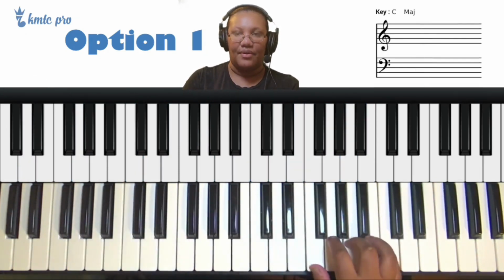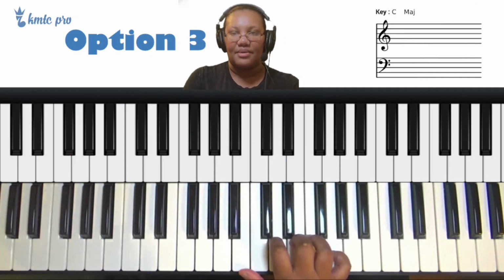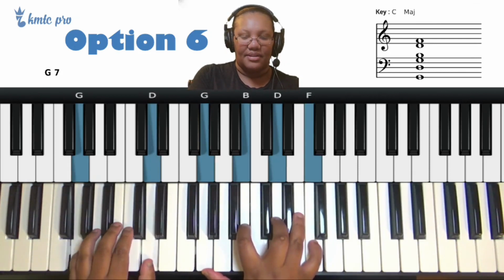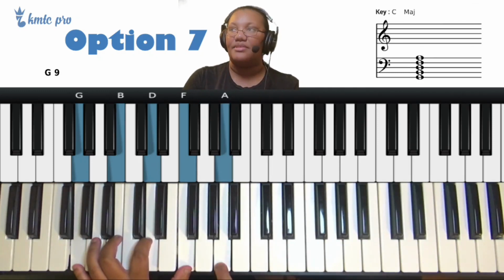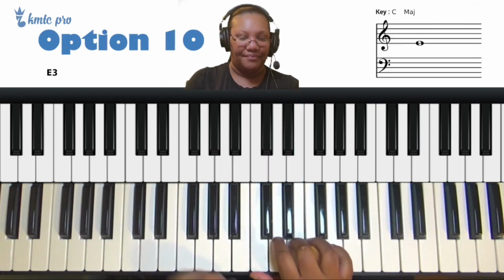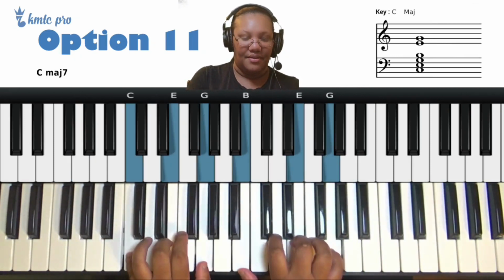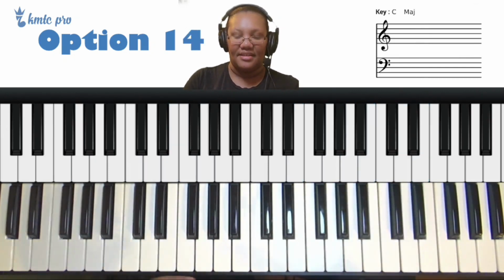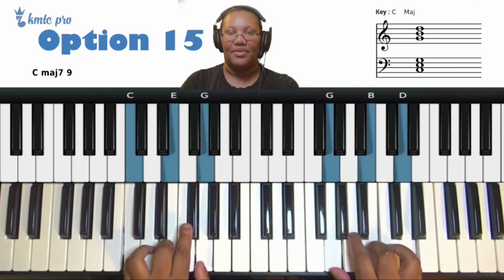Add Spice with These 15 Options to Play the 2-5-1 Progression | C Major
In this video, I'll teach you to play one of the fundamental progressions to play gospel piano - the 2-5-1 progression.  I am covering the progression in the key of C Major to make it easier for you to transpose it to other keys.

for more amazing content just like this!